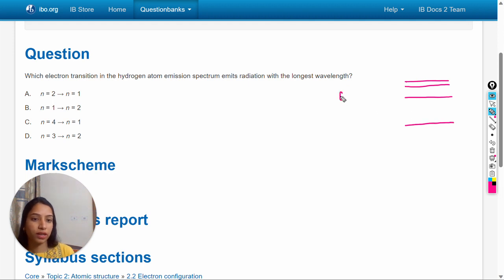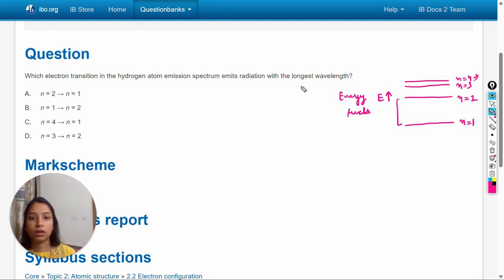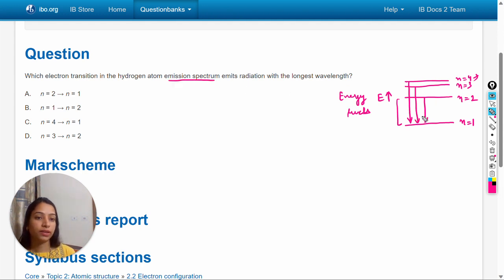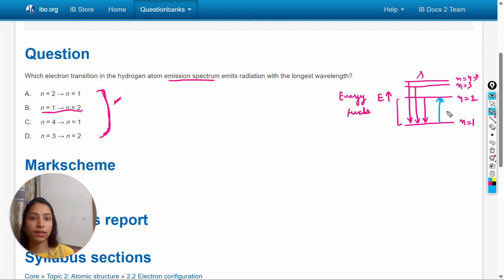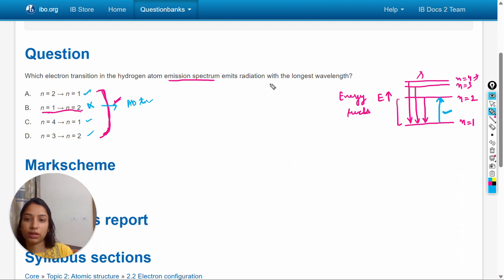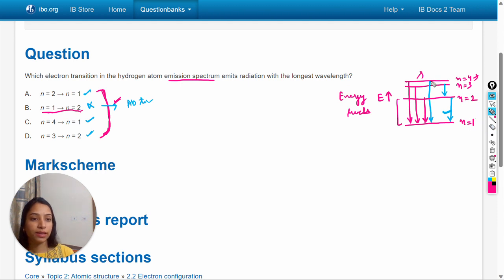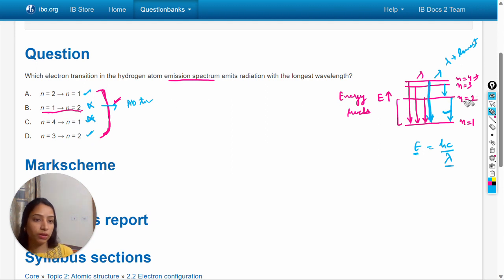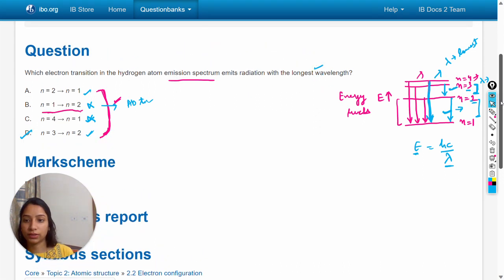Which electron transition in the hydrogen atom emission spectrum emits radiation with the longest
Which electron transition in the hydrogen atom emission spectrum emits radiation with the longest wavelength?